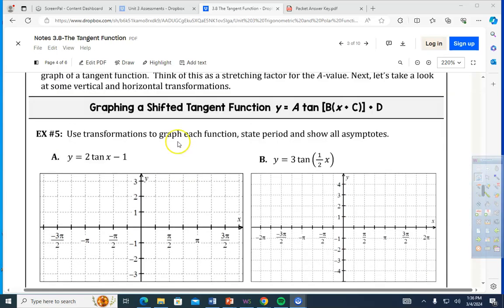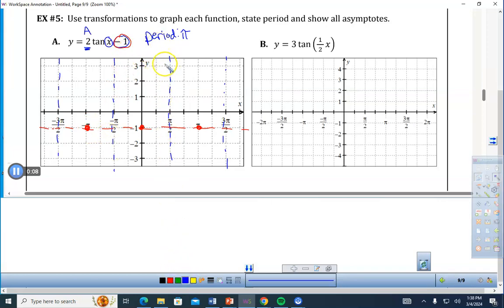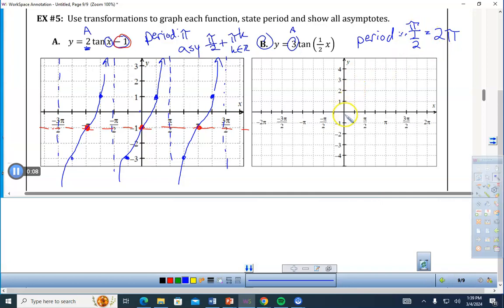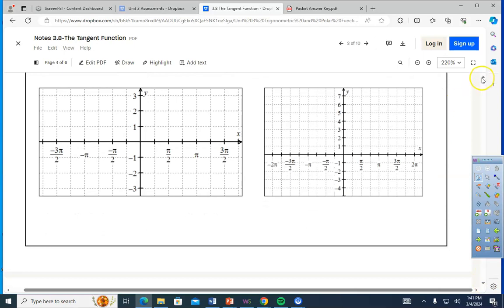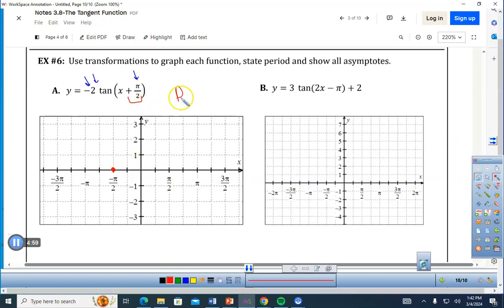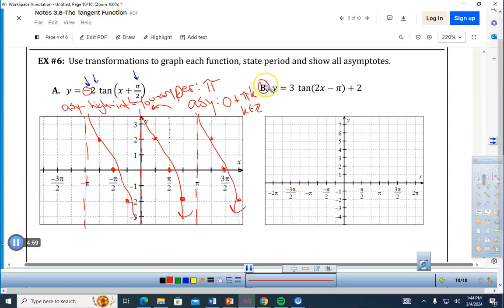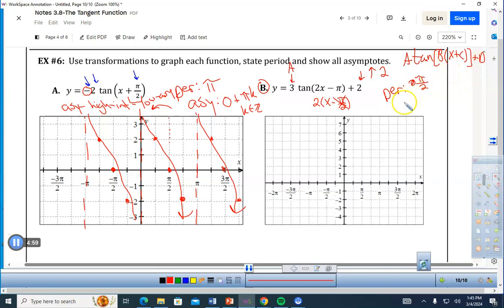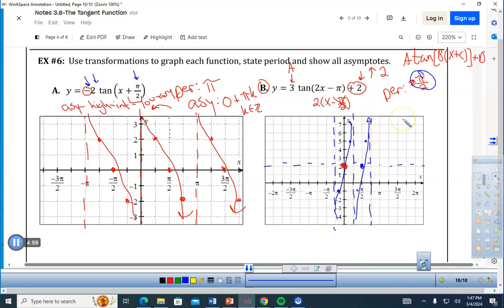AP Pre-Calc 3.8 ex 5/6